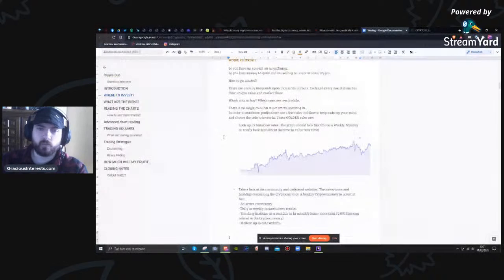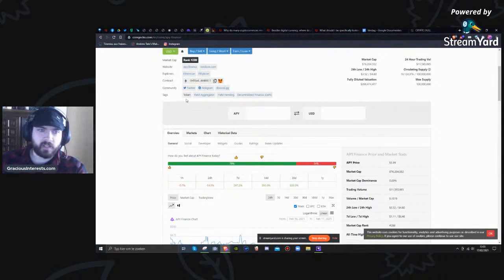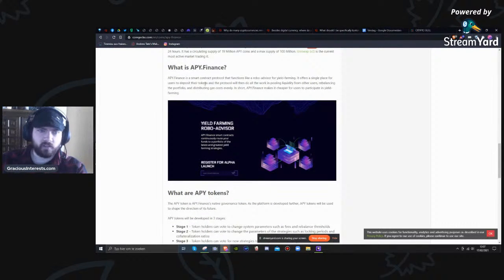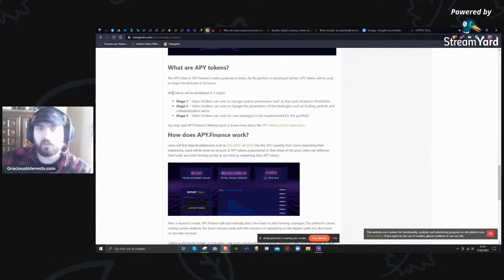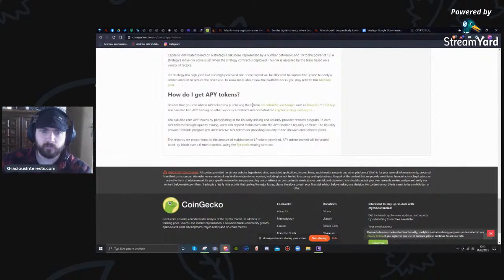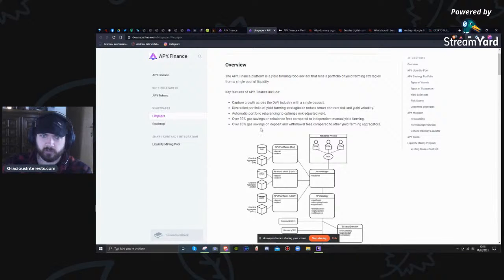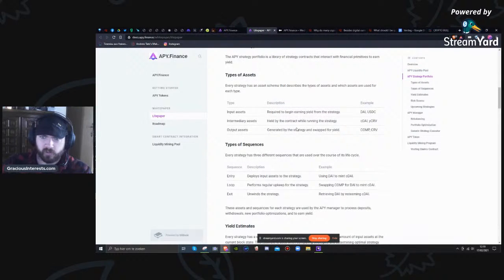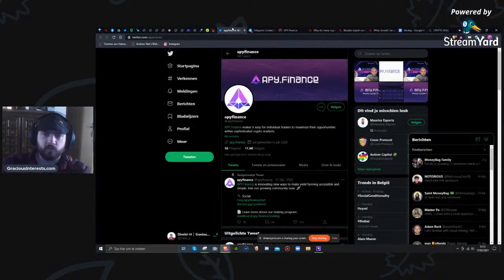The Crypto Bull - E3: APY.Finance